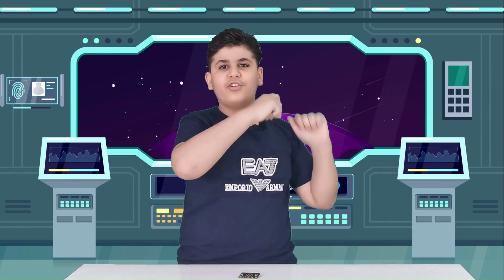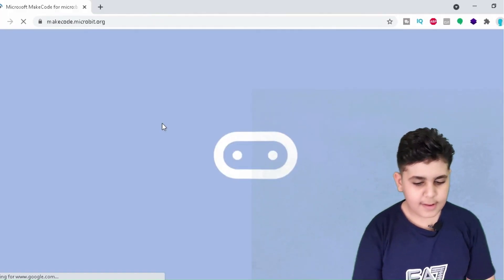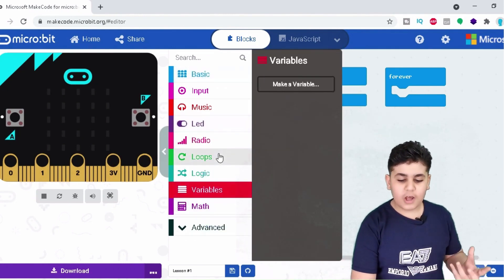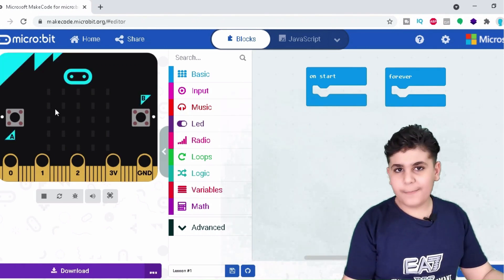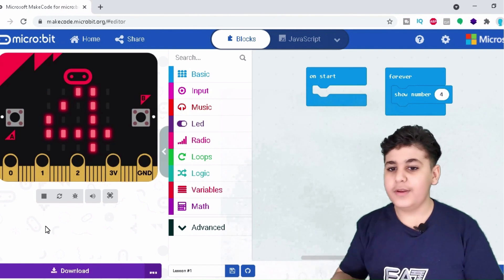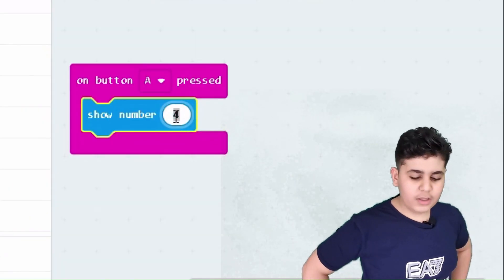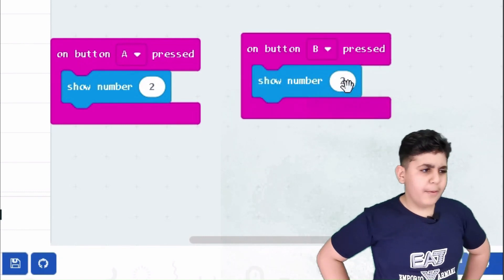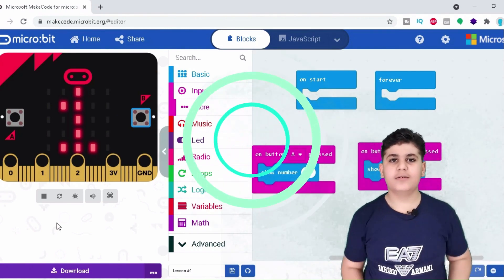Micro:Bit Tutorial for beginners - introduction to the BBC micro:bit - Lesson 2 - MakeCode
Micro:Bit Tutorial for beginners

Creating with MakeCode is simple and easy !
all you need is a computer with an internet connection—there's
nothing to download or install.
MakeCode is free and works across all platforms and browsers.

and run your projects while you’re online.
You can can use MakeCode when you’re offline too.

Microsoft’s easy and powerful MakeCode block-based coding environment.